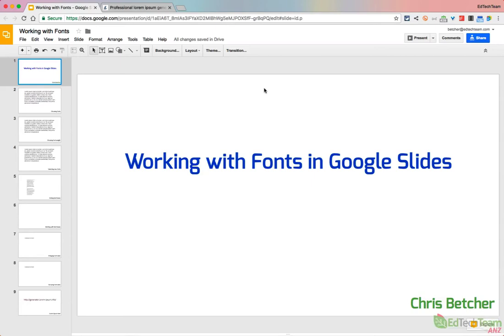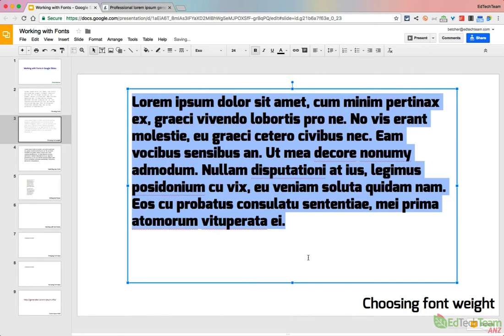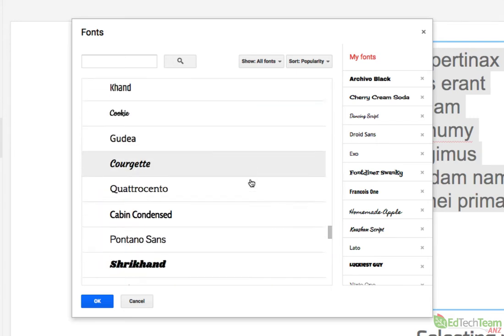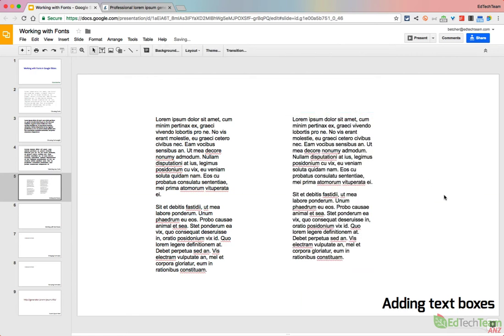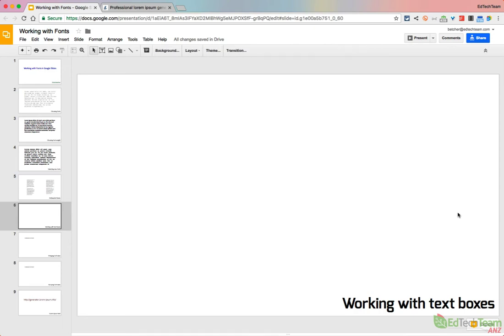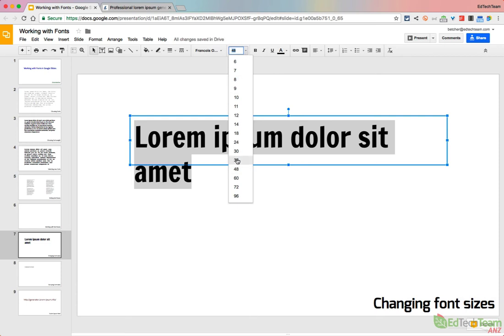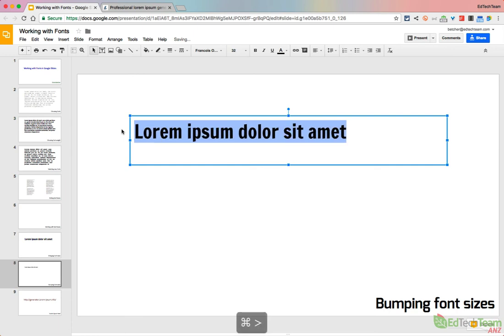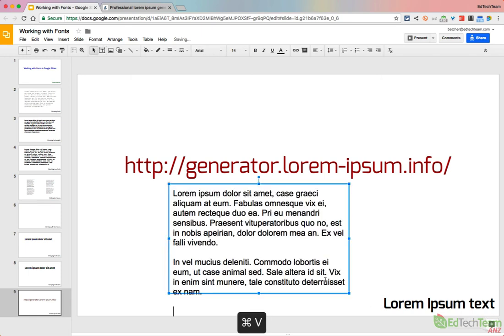Working with Fonts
Working with fonts in GSuite is a fairly basic activity, but here are a few tips to make your fonts work even better.